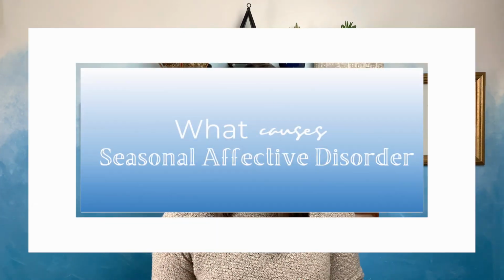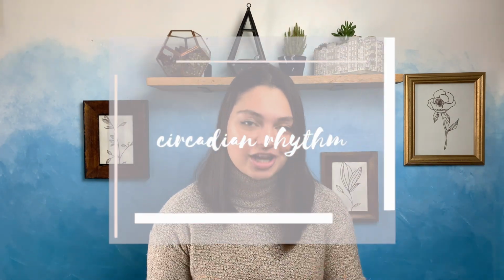How to TREAT Seasonal Depression AT HOME in 2021 // What is Seasonal Affective Disorder (SAD)?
Learn how to treat seasonal depression from your home! I go over 5 (+BONUS) ways to improve depression symptoms associated with seasonal affective disorder from the comfort of your own home!

Make sure to take care of yourself this winter. As it gets colder and darker outside a lot of people find that their "winter blues" kick in; however, seasonal affective disorder (SAD) or what is more commonly known as seasonal depression is a true disorder and one that needs to be treated. This treatment includes light box therapy, dawn simulators, vitamin D supplements, aromatherapy, exercise, as well as cognitive behavioural therapy (CBT).

TIMESTAMPS:
0:00 - Intro
1:37 - Important Disclaimer
2:02 - What is SAD?
3:23 - What causes SAD?
5:36 - Home Treatment #1
6:59 - Home Treatment #2
7:56 - Home Treatment #3
8:33 - Home Treatment #4
9:07 - Home Treatment #5
9:52 - BONUS Treatment
10:39 - Outro

There is a lot you can do for your own mental health and these are just some of the options available to you!

Dawn Simulator
Vitamin D Supplement

EQUIPMENT USED:
Light Ring

Join me in learning about the various methods I use to live the most fulfilled, rich, and memorable life!